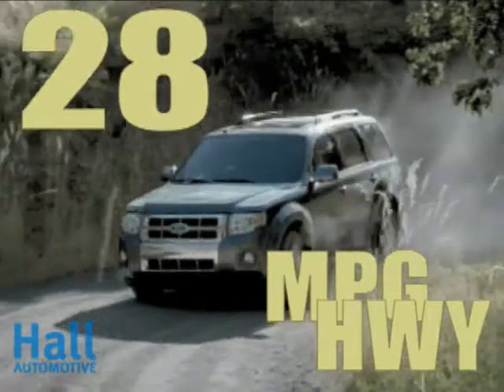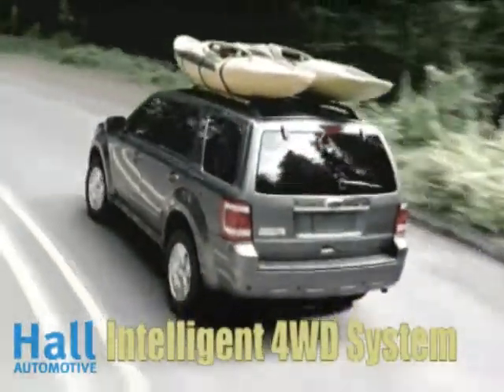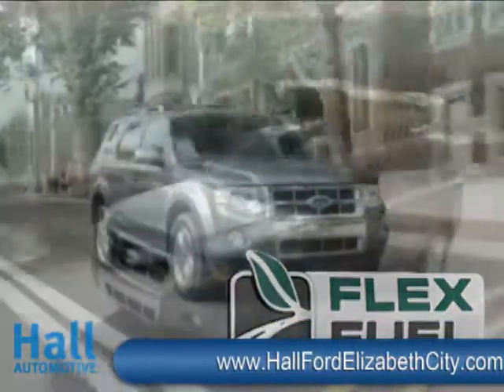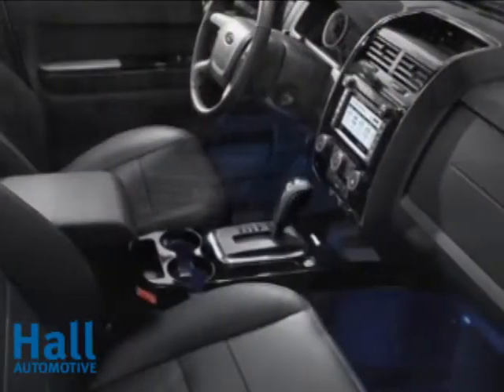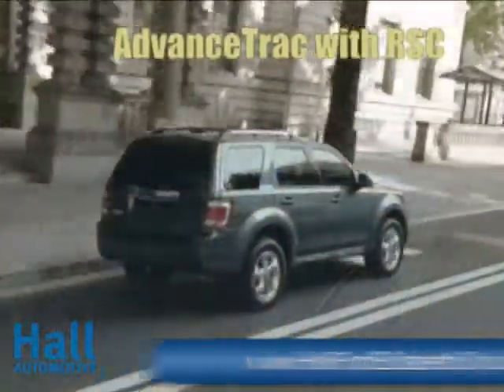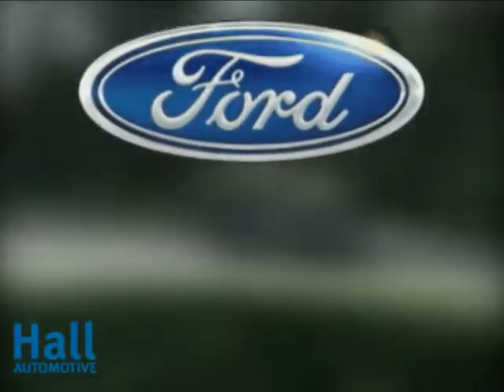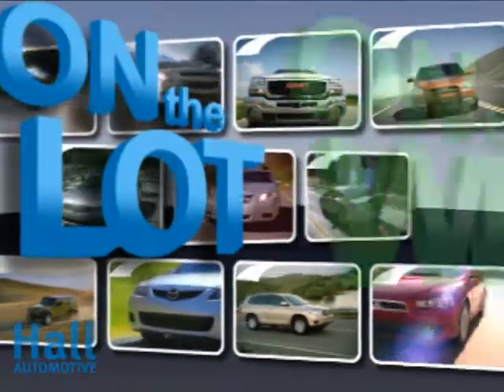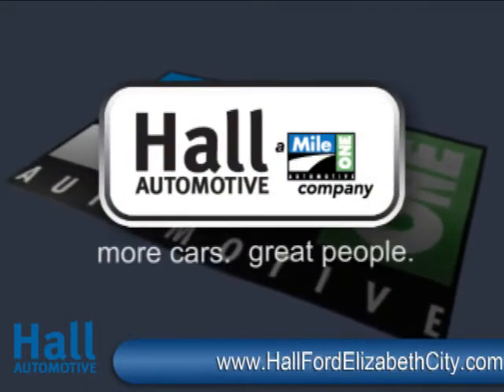2010 Ford Escape at Elizabeth City Ford Dealer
Visit us online to shop our latest new and used Ford inventory and specials!

This is a video of the new 2010 Ford Escape

The 2010 Escape is a 4-door, 5-passenger sport-utility, available in 6 trims, ranging from the XLS FWD to the Limited 4WD.

The new 2010 Ford Escape is now available at your Elizabeth City, NC Ford dealer: Hall Ford.

Call our Ford Sales team or come by our showroom today for your best deal:

If you live in the Elizabeth City, North Carolina area, you are just a short trip away from a brand new 2010 Ford  Escape.